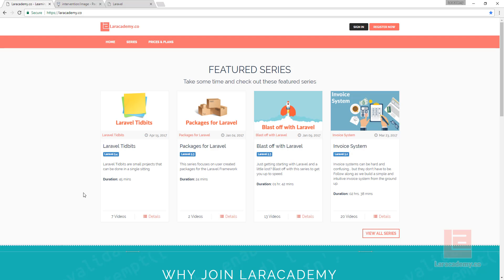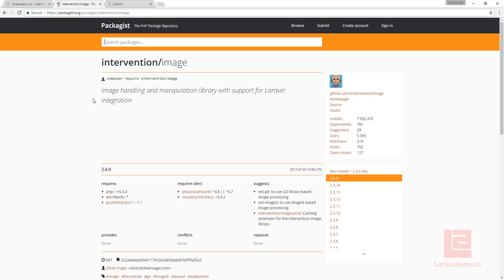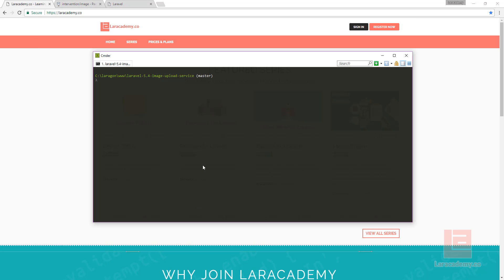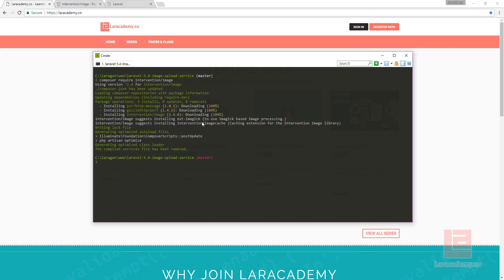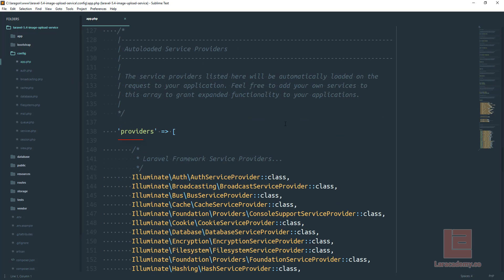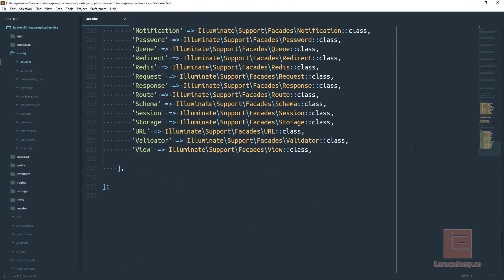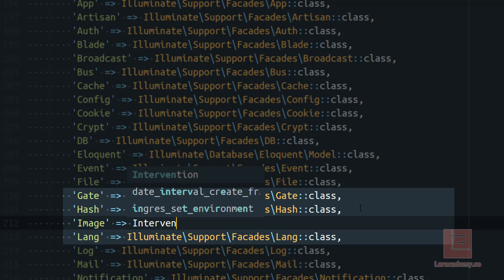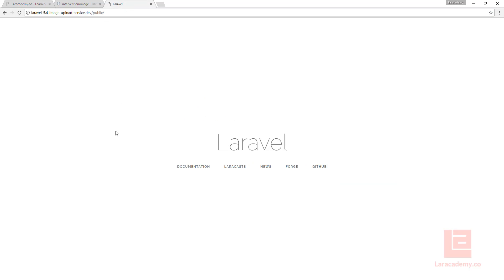01 - Intervention Image and Setup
In this video we install Intervention's Image package and set up Laravel to use it.